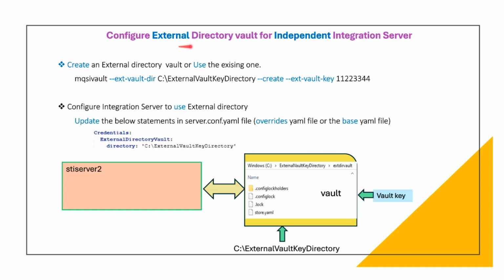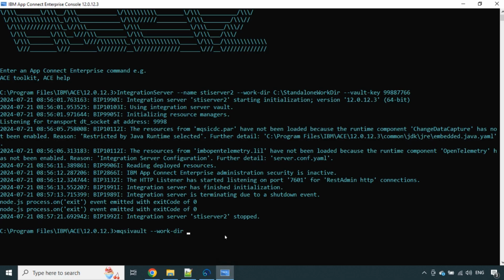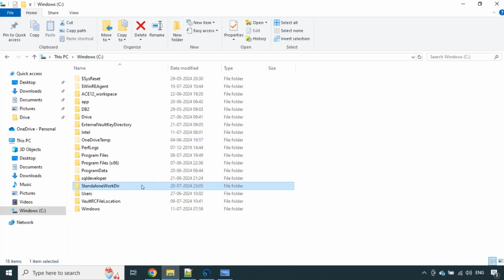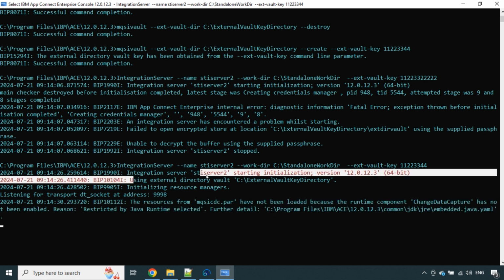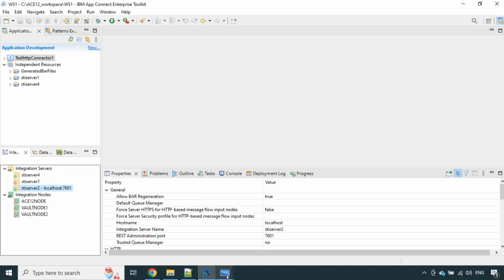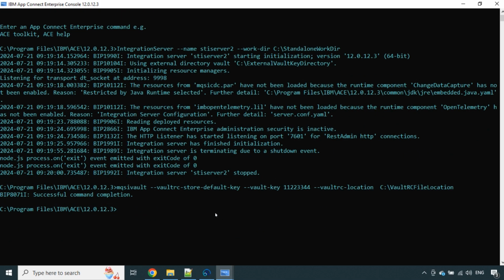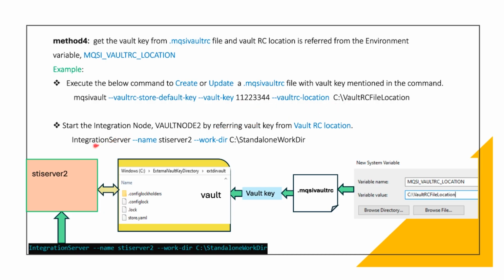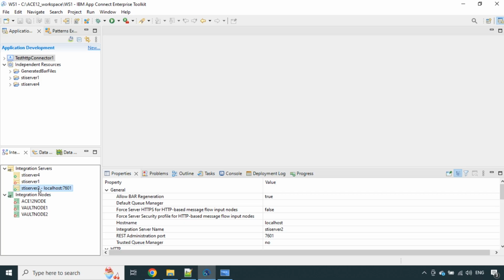IBM ACE12 - Configure External Dir Vault for Independent Integration server and start methods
IBM App Connect Enterprise version 12
Configure External Directory vault for Independent Integration Server.
How do you start the Integration server associated with the External directory vault?